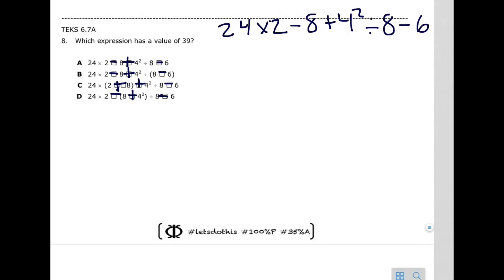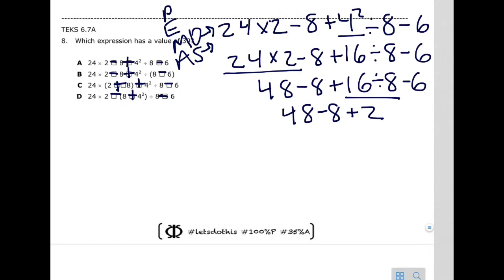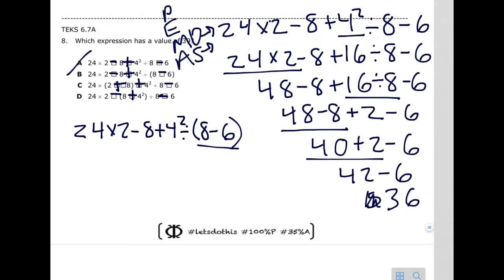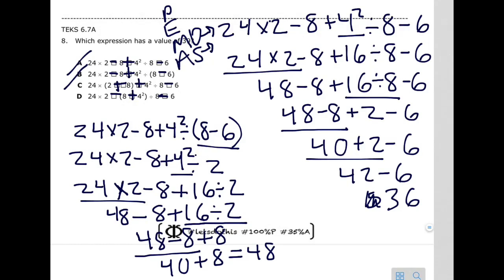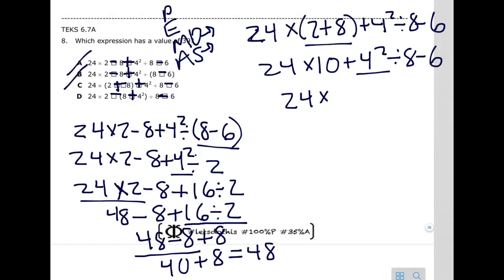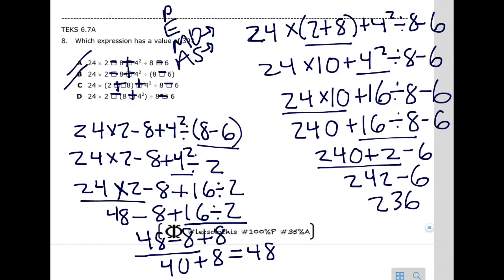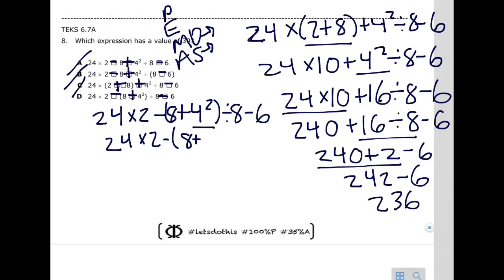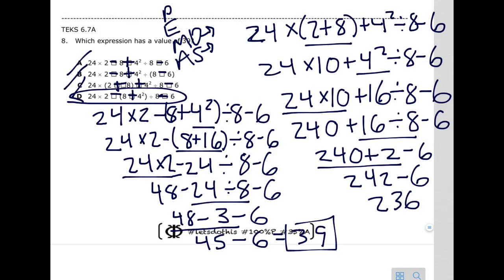WA #7 Second Nine Weeks Question 8